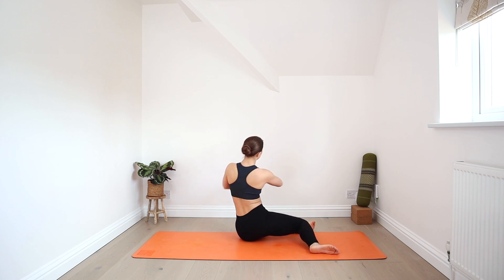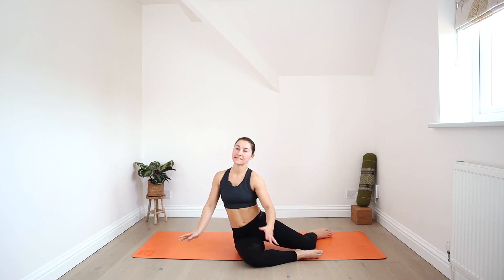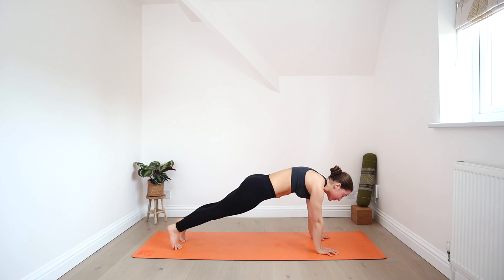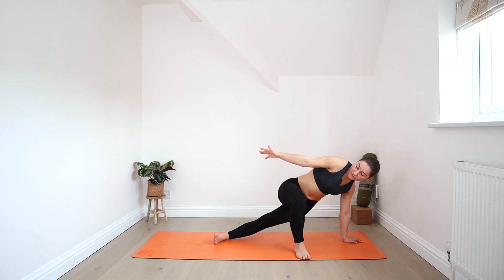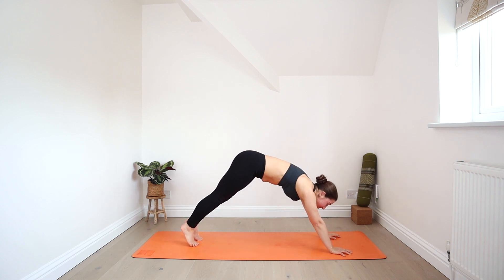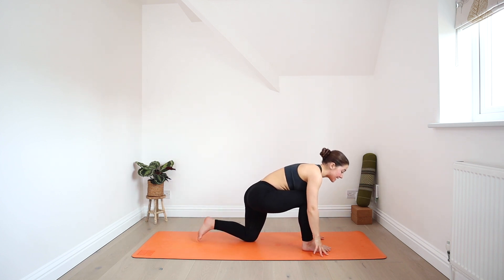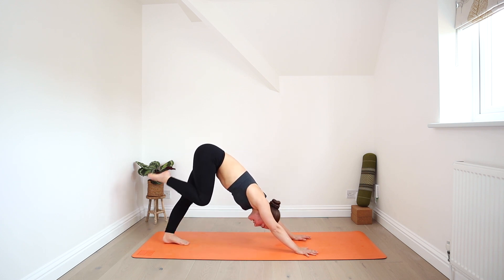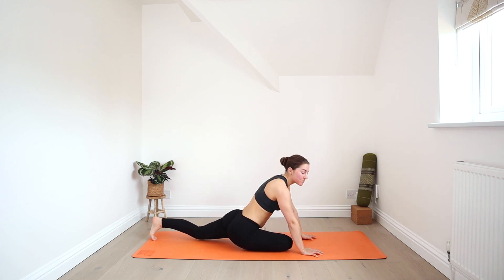Arm Balance Yoga Flow for Eka Pada Koundinyasana 1 | Arm Balance Series with Charlie Follows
Welcome to this yoga practice for eka pada koundinyasana 1, epk for short. This class is part of the arm balance series, a series that is designed to help you build upper body strength, work towards challenging yoga poses and level up your practice.

In this class I take you through a flow to prepare your body and help ready you for epk1 and then I break down how to enter the pose so that if you are a beginner this challenging pose becomes more attainable.